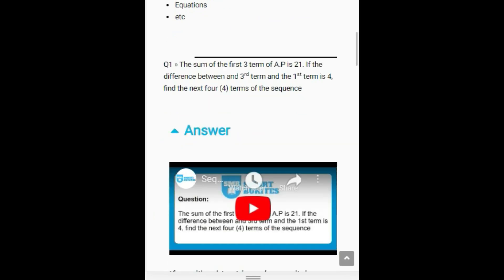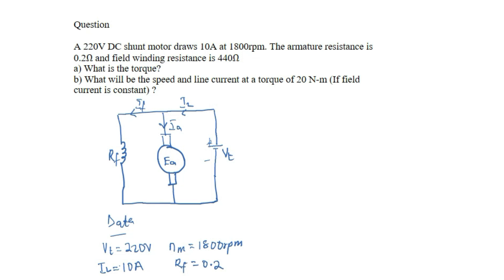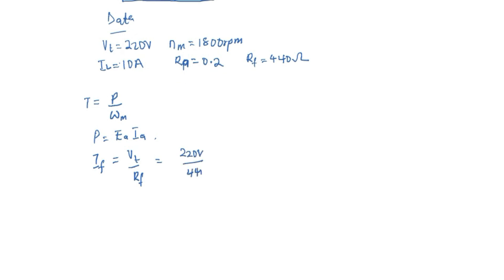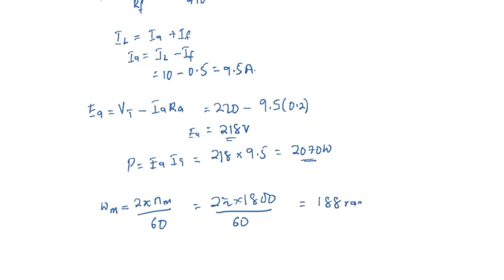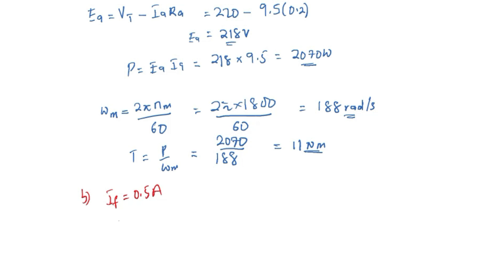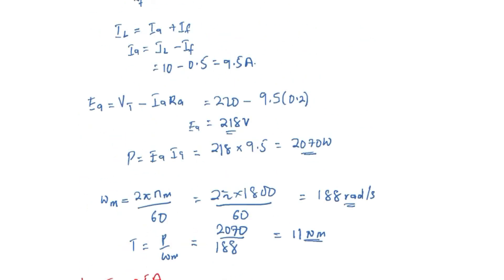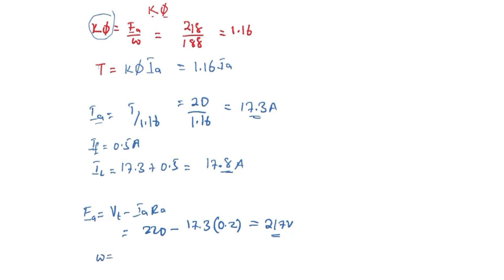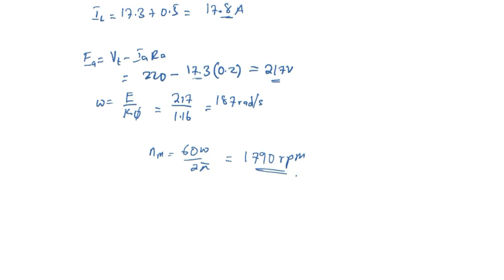Armature resistance of a shunt DC motor question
Question

A 220V DC shunt motor draws 10A at 1800rpm. The armature resistance is 0.2Ω and field winding resistance is 440Ω
a) What is the torque?
b) What will be the speed and line current at a torque of 20 N-m (If field current is constant) ?

for more tutorial question